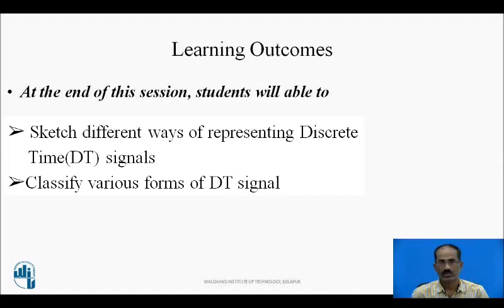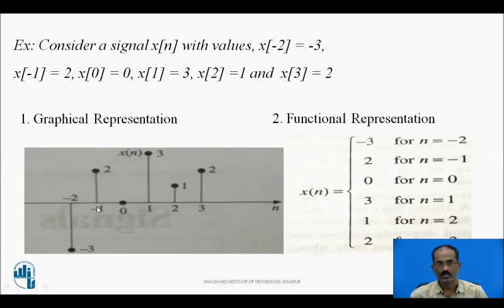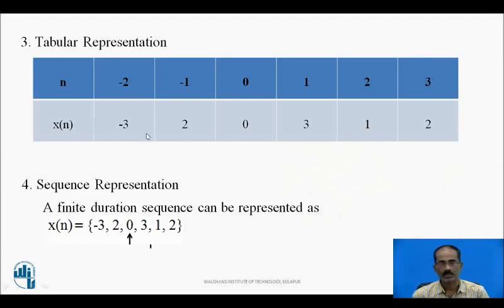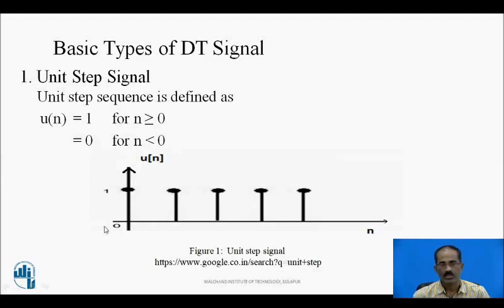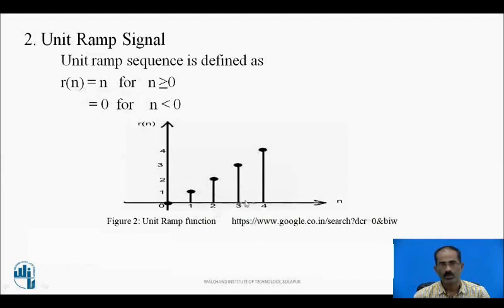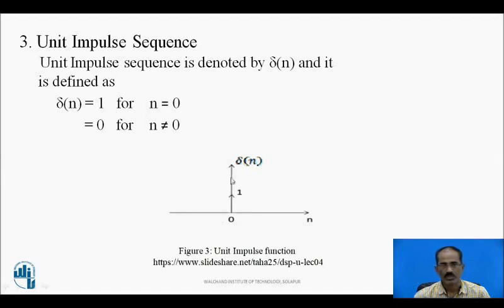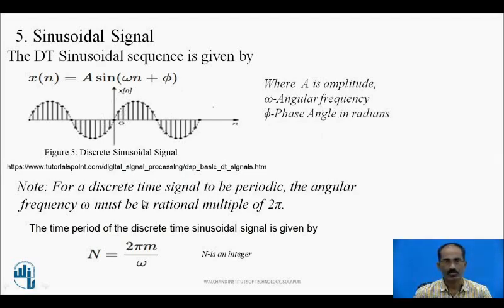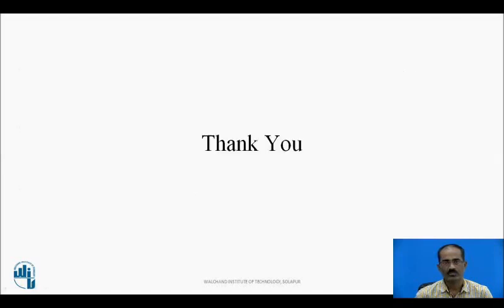Types of DT Signals & their Representation